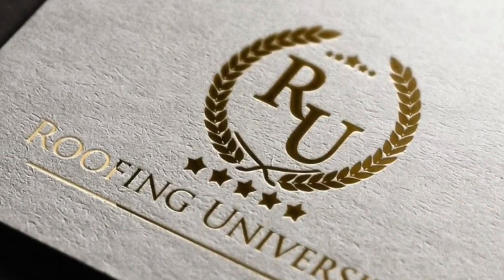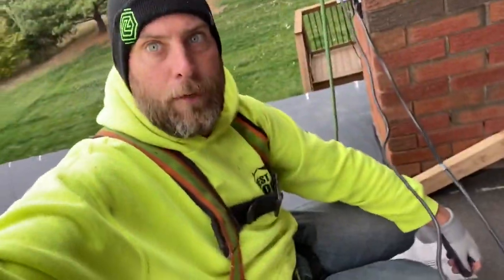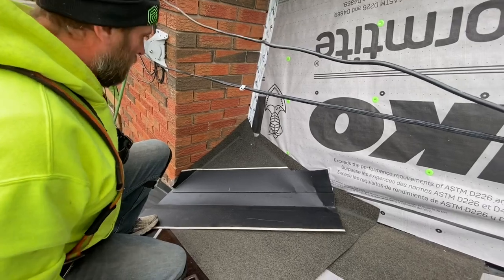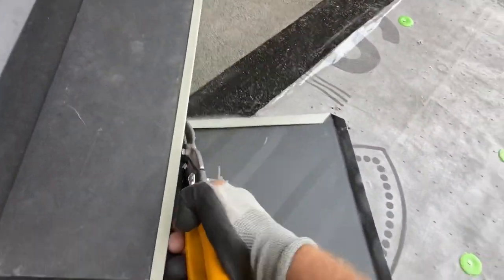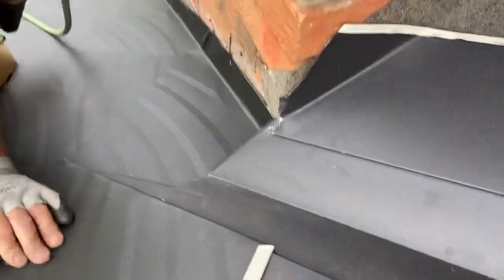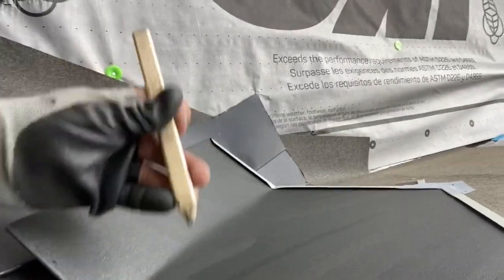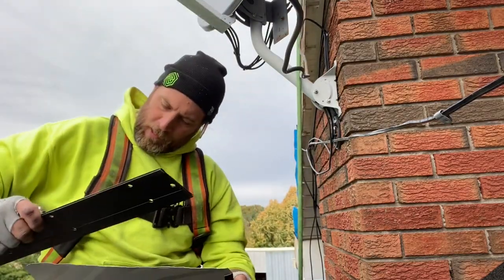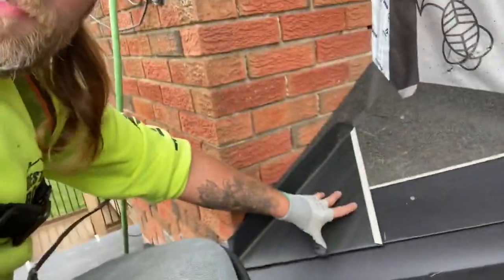Installing A Cricket Behind A Chimney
Learn how to install a cricket behind a chimney. A cricket is typically installed around the chimney in order to divert water away from the flashing and masonry. Crickets are a triangular structure that are built over top the existing roof in order to prevent leaks.
In some areas crickets are a mandatory element to your roof installation and depending on the width of the chimney and the pitch of the roof.

To learn more about roofing installation and the roofing industry...follow Roofing University!!